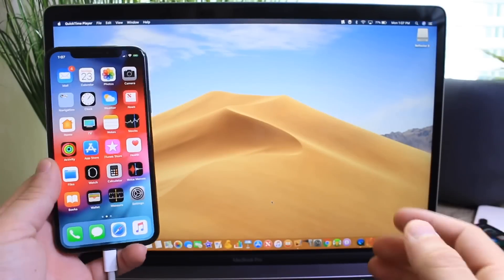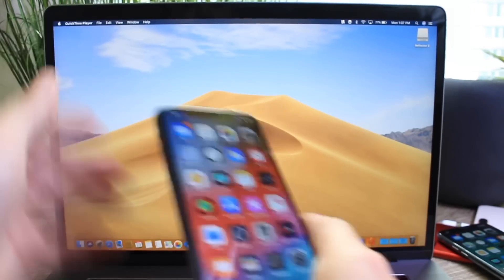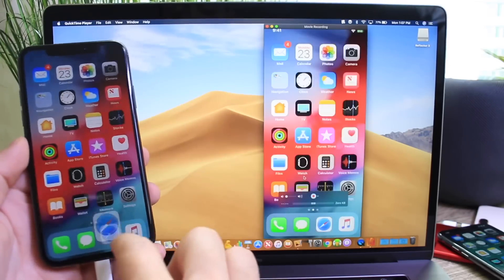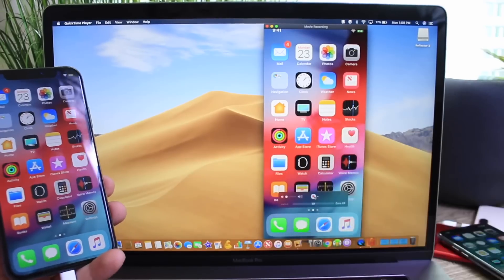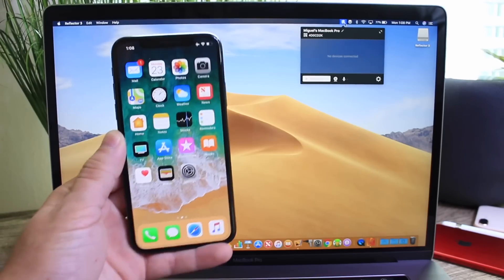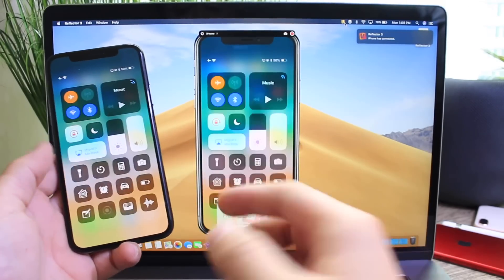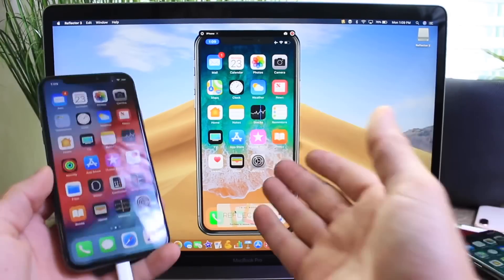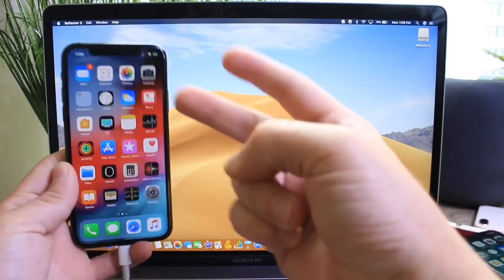How to mirror iPhone display To MacBook iOS 12 & MacOS Mojave